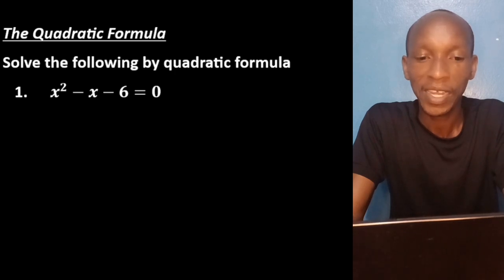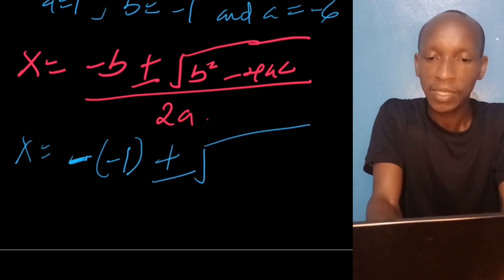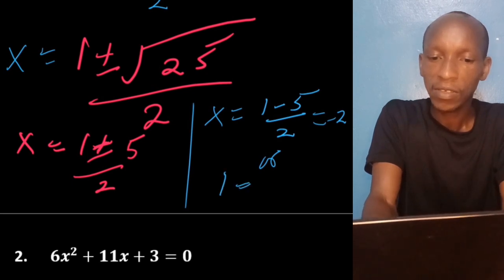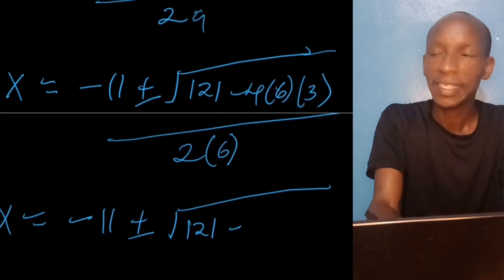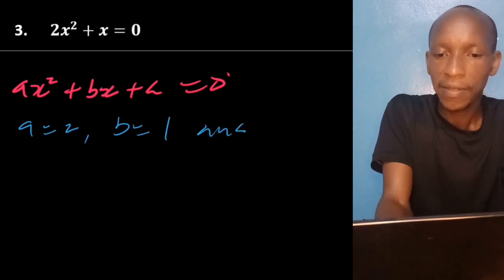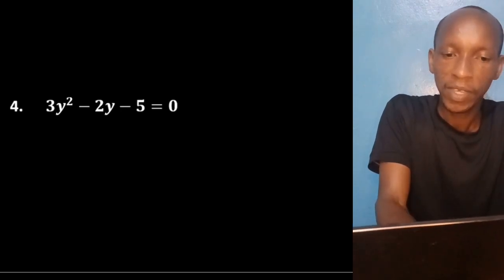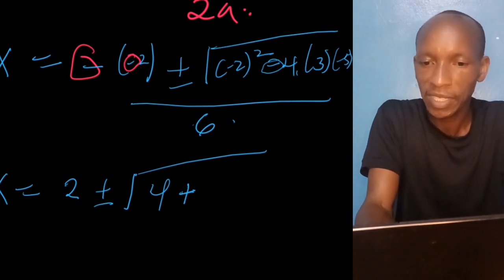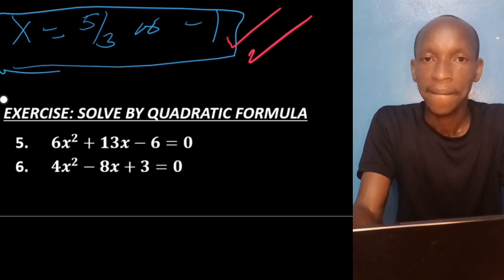Avoid these mistakes on the quadratic formula